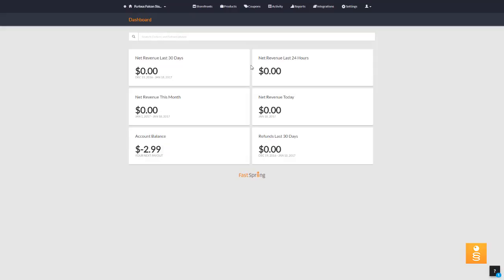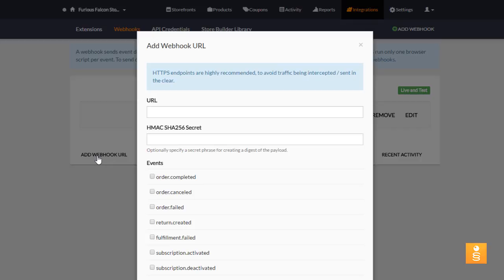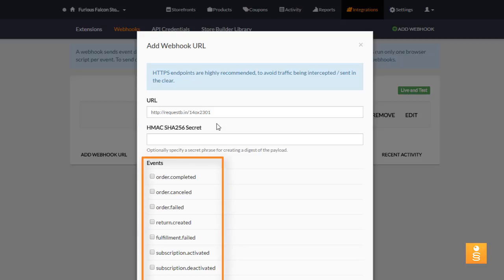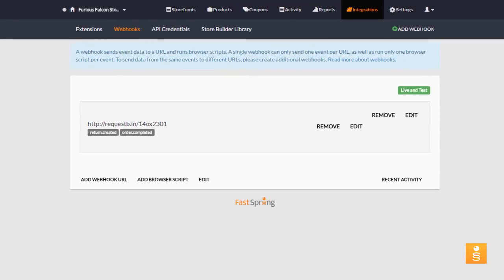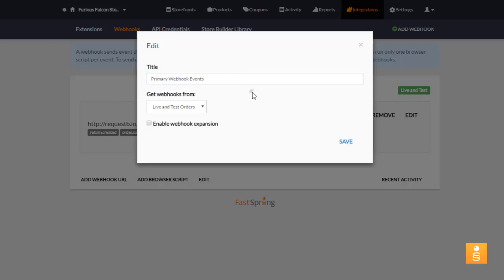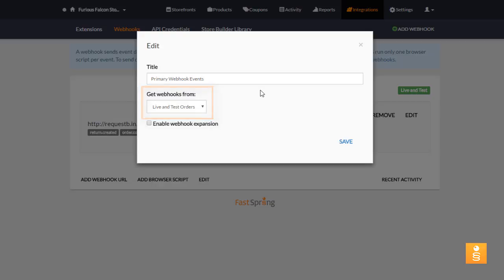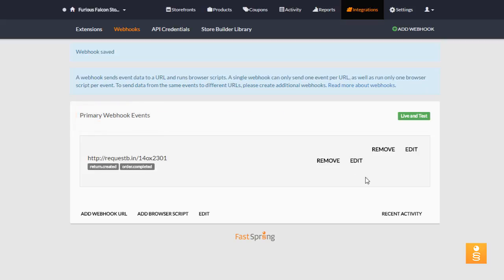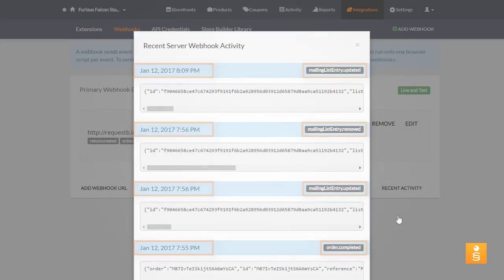How to Subscribe to Webhooks